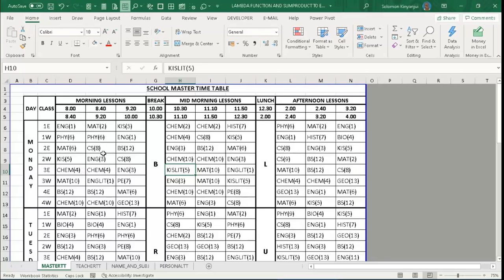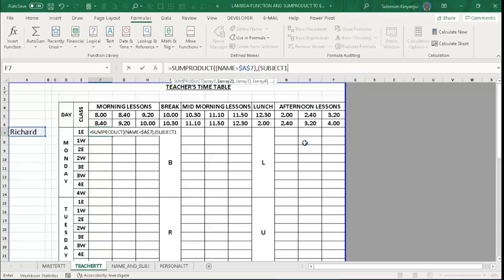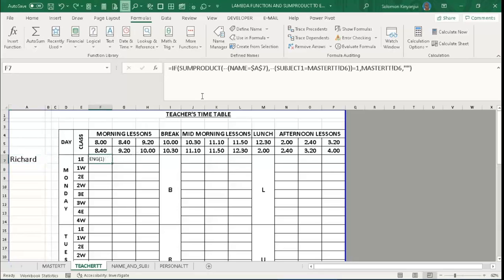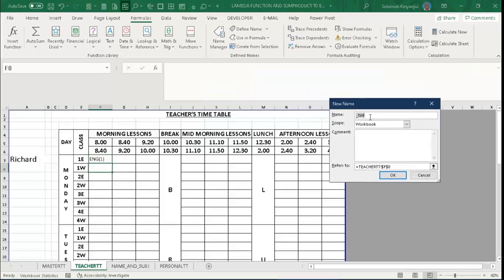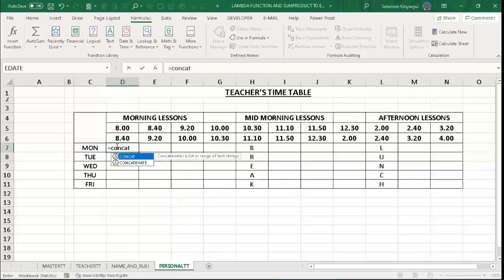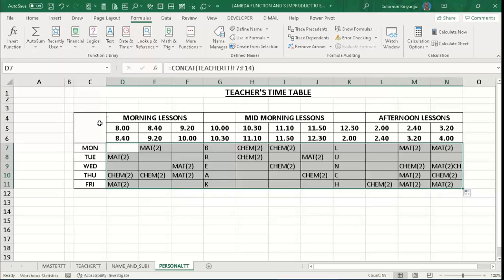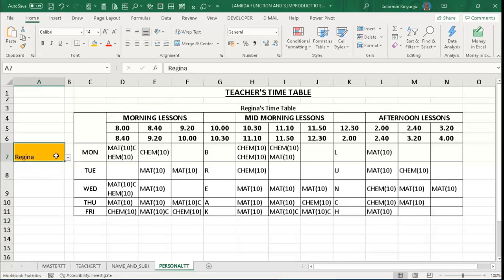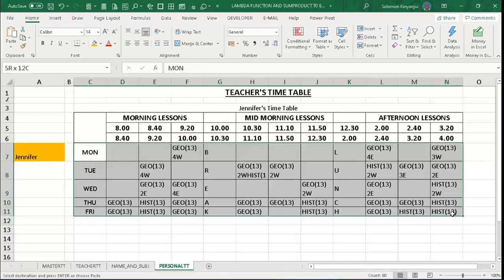Lambda and SumProduct Function in Extracting Teacher's Time Table